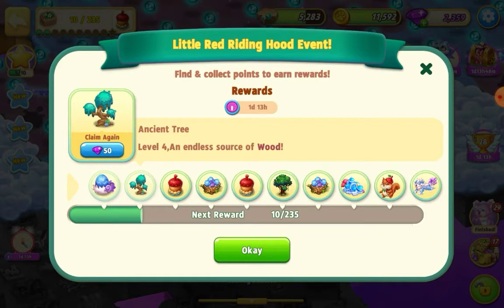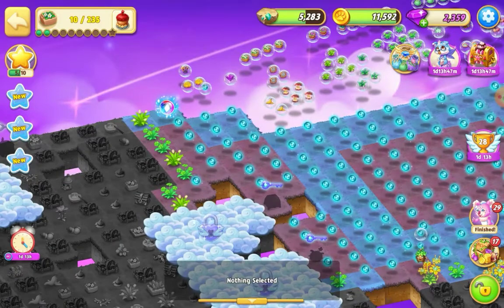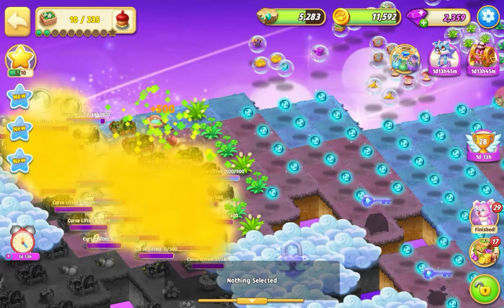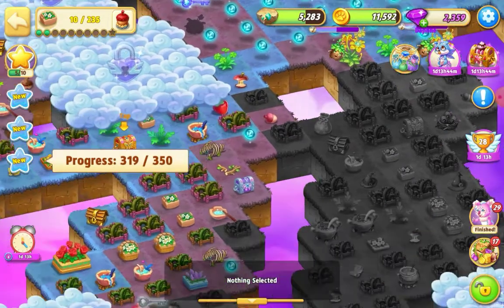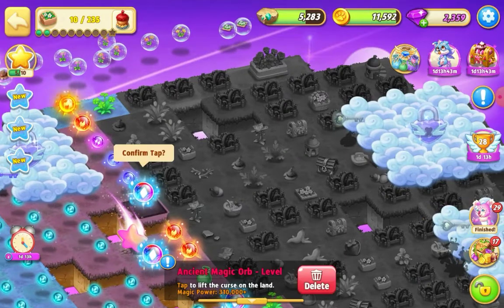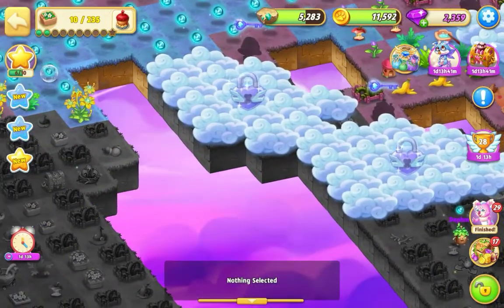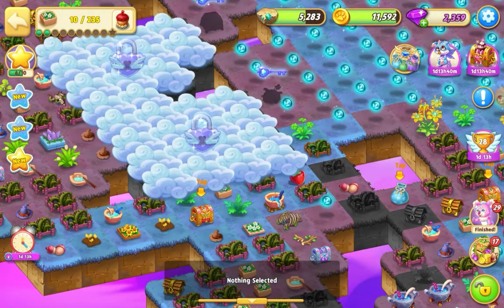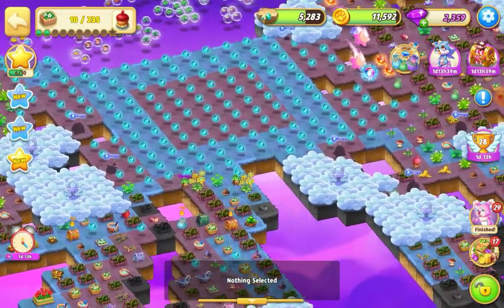Merge Elves **Little Red Riding Hood Event** Launching 3 Ancient Magic Orbs!!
I launch my first 3 Ancient Magic Orbs in the Little Red Riding Hood Event.